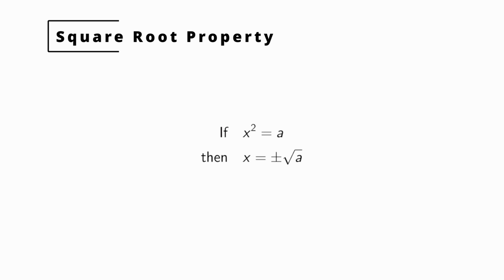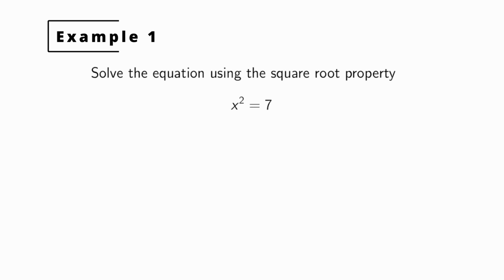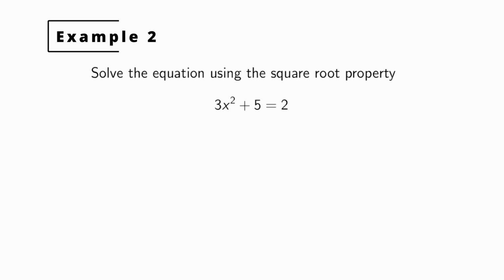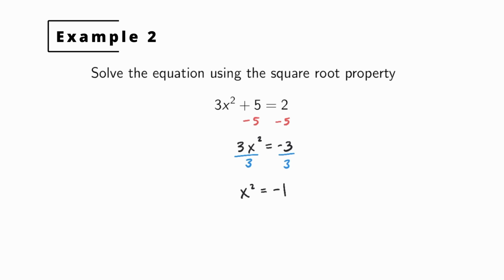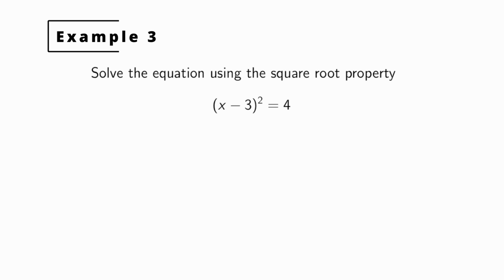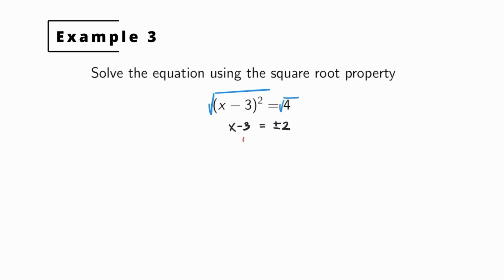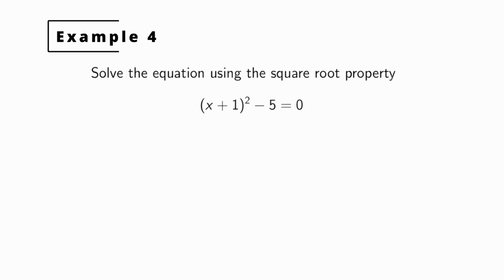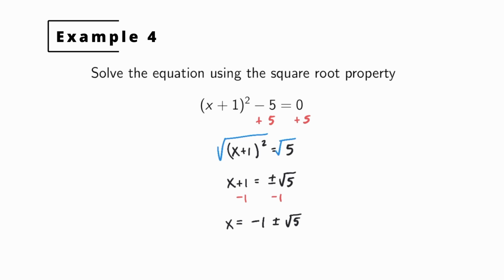Quadratic Equations 2: Solving Quadratic Equations with the Square Root Property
In this video, we learn to solve quadratic equations by using the square root property.

0:00 - Intro
0:09 - Solving Quadratic Equations with the Square Root Property
0:43 - Example 1
1:18 - Example 2
2:38 - Example 3
3:42 - Example 4